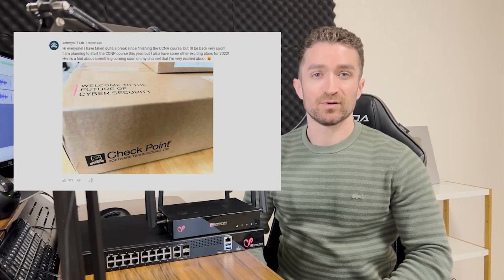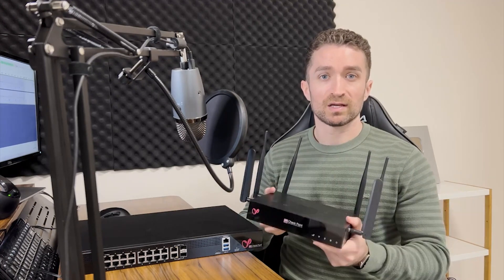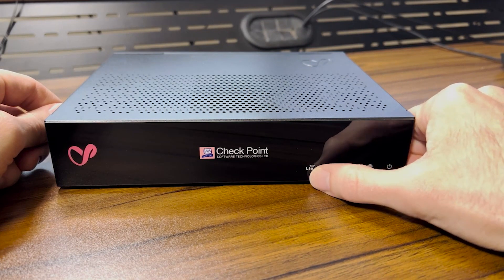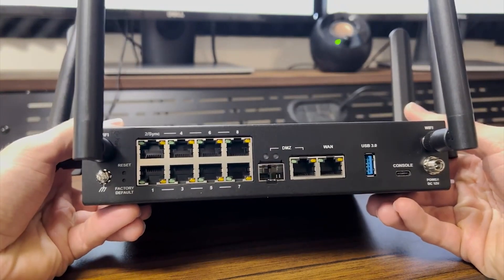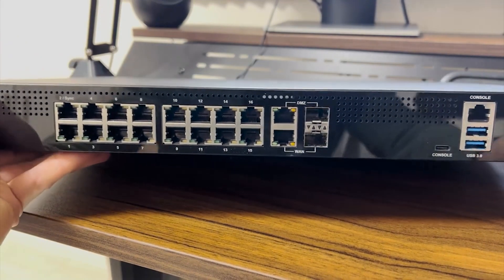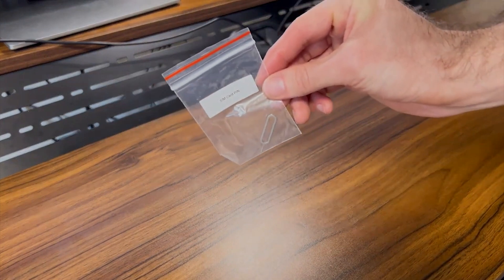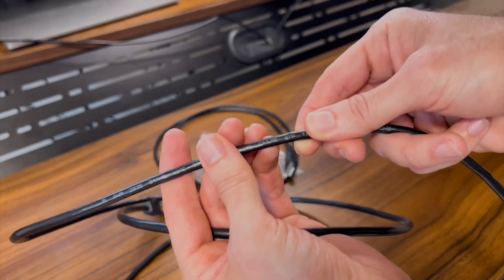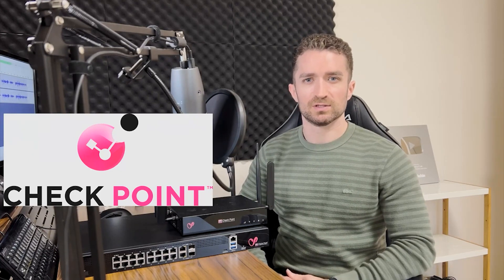Episode 6: First look at the Check Point Quantum Spark 1600 Firewall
Overview of the Check Point Quantum Spark 1590 and 1600 SMB firewalls.  Views of the available device connections and external components delivered in the box.  The Quantum Spark Next-Generation Firewalls for SMBs, feature best-in-class threat protection, are easy to deploy/ manage and it’s an “all in one” security gateway solution.